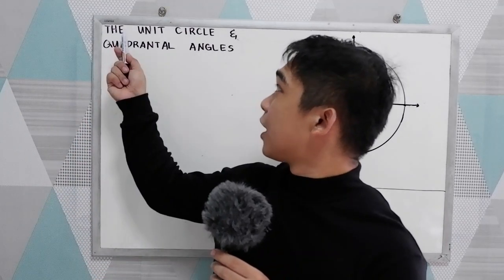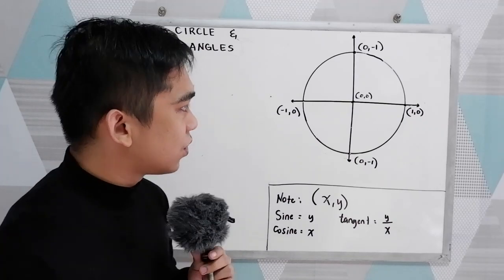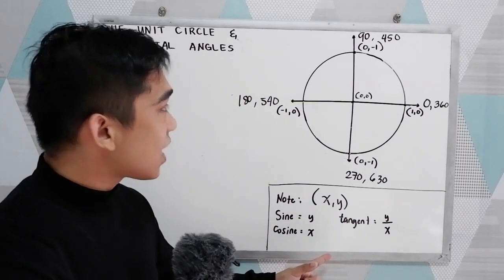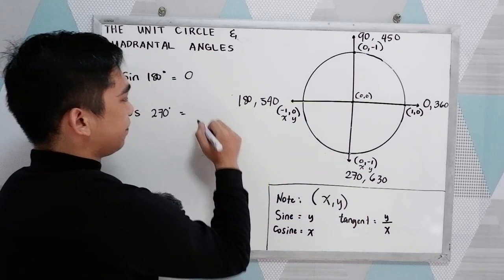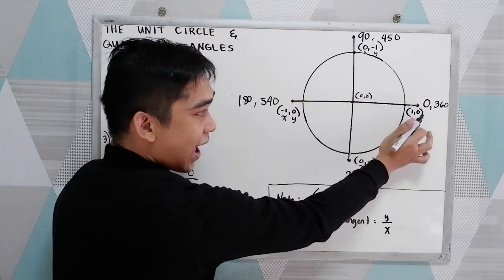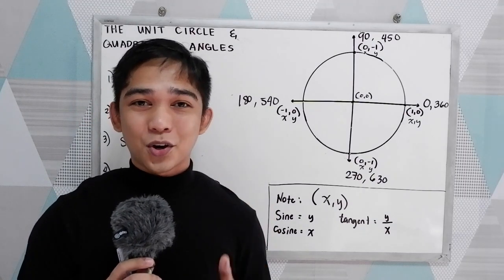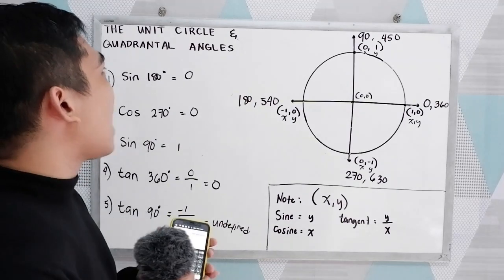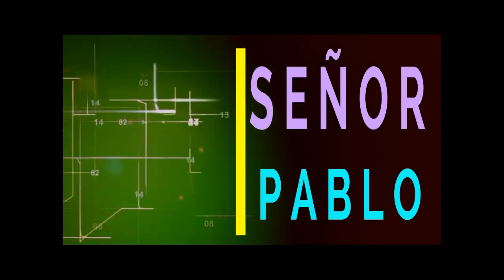The Unit Circle and The Quadrantal Angles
In this Video you will learn the Unit Circle and The Special Angles.